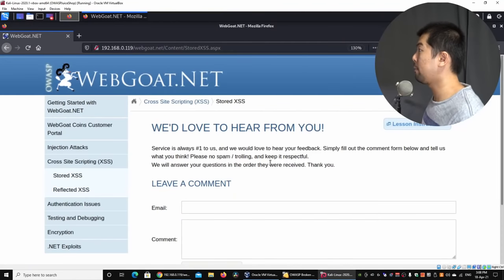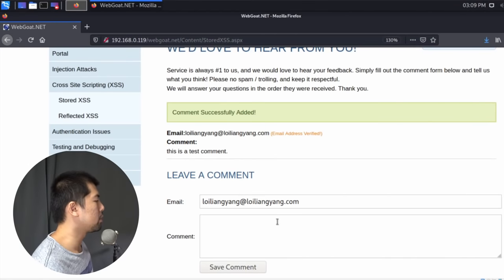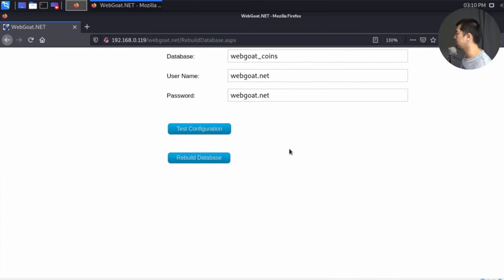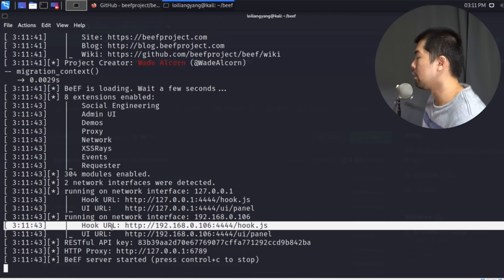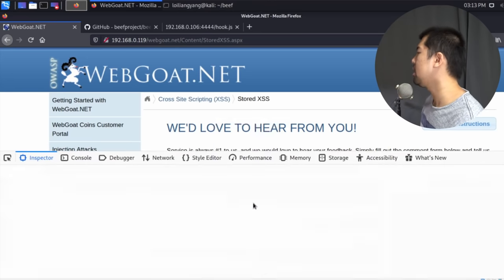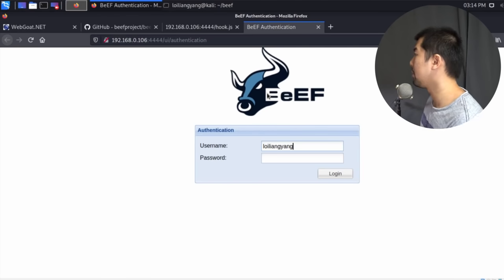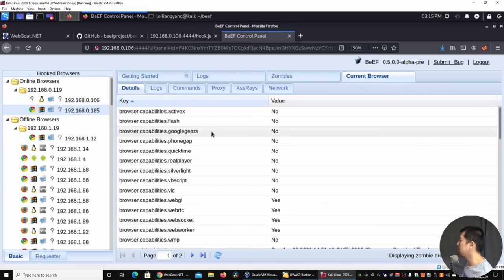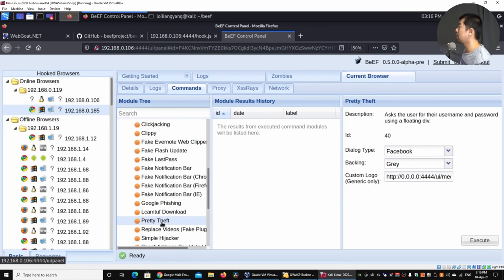Cross-Site Scripting (XSS) Explained And Demonstrated By A Pro Hacker!